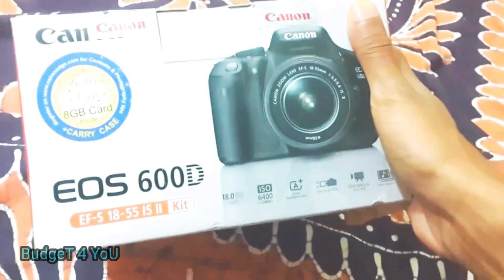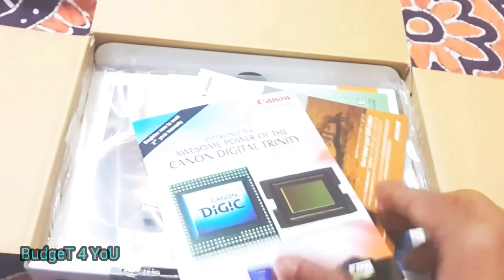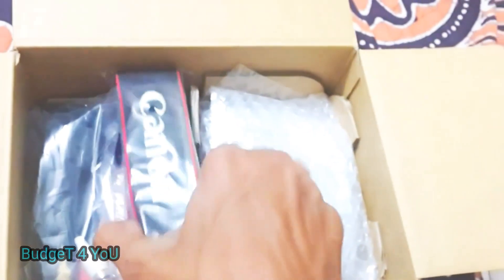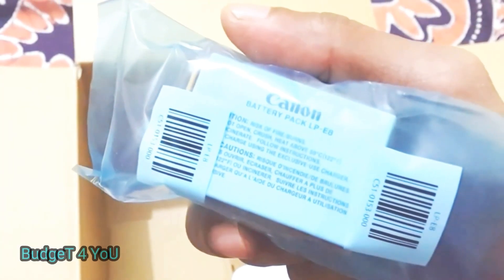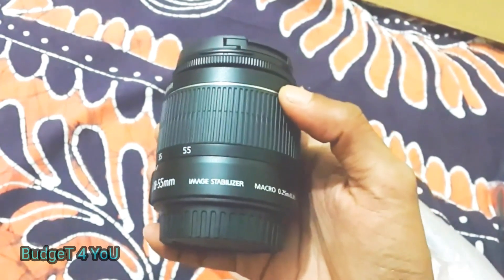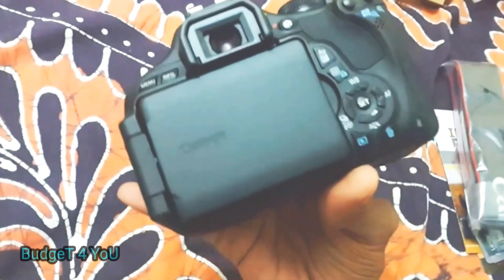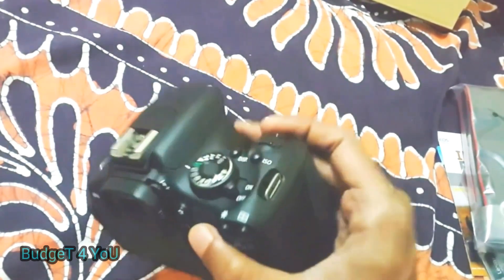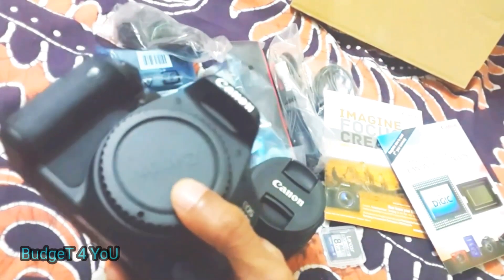Brand new Canon eos 600d unboxing & review with price in Bangla (2018)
🔵🌑🌑🌑🌑🌑🌑🔴 Find m🔽e Here 🔴🌑🌑🌑🌑🌑🌑🌑🔵

                                                     Shami khan

💰 Price :  25000 Tk ( Only body ) /// 29500 Tk ( Body+kit )

🏡 Address : camera park
eastern mallika , elephent road/ 6th floor /55 no shop, Dhaka